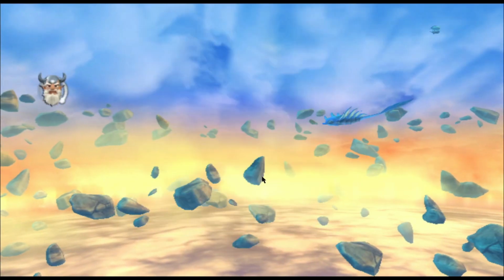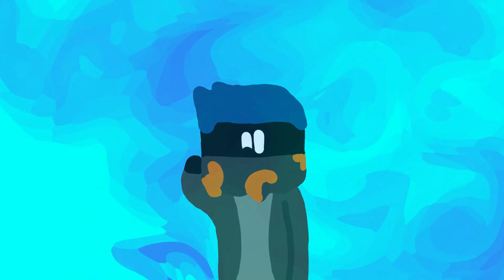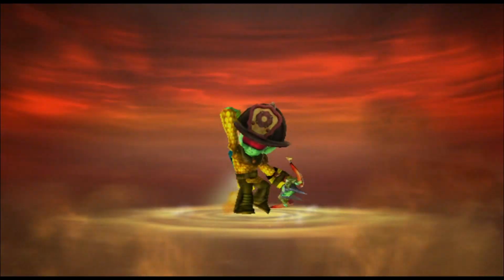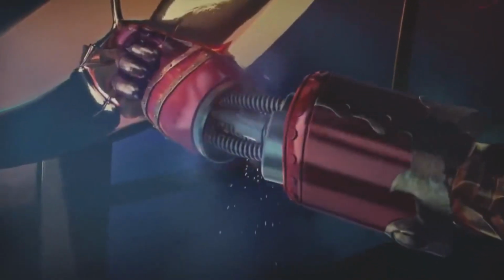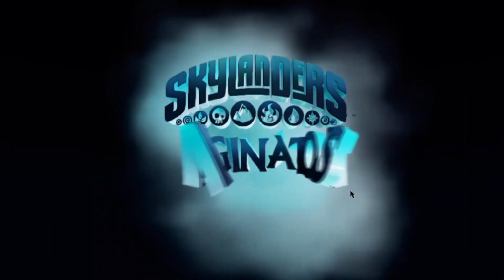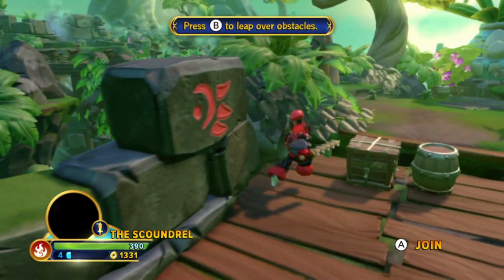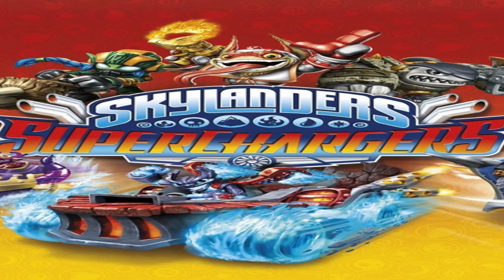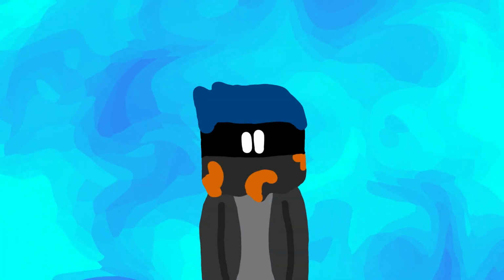The Best Game of the Toys to Life Genre - Skylanders; AKA My Childhood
This month on AKA My Childhood, we're talking about an absolute classic of a series - Skylanders, the series that popularised the Toys to Life genre!

- CHAPTERS -
0:00 - Intro
1:01 - Skylanders?
2:18 - Core Gameplay
3:52 - Skylanders Giants
6:08 - Skylanders Imaginators
7:34 - The Other Ones
8:35 - Spin-Off Time Babyyyyyyyyy
10:07 - My Thoughts

My Gear:
Stadium USBKIT Microphone
Redragon Karura 2 K502 Keyboard
NVIDIA GeForce GT 1030 Graphics Card
HP EliteDesk, 8GB RAM
Intel Core i5 vPro Processor
PICTEK RGB Wired Gaming Mouse
RAZER Barracuda X Headphones

This video was edited using Filmora 11.